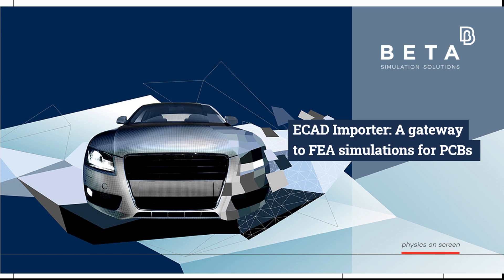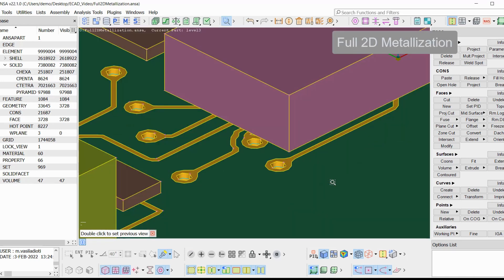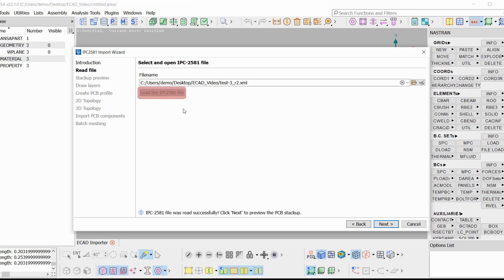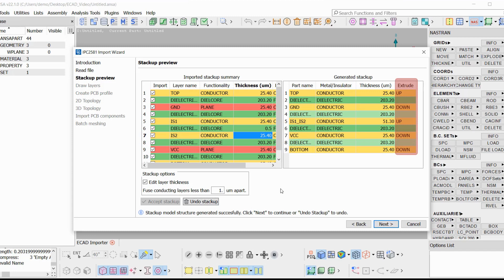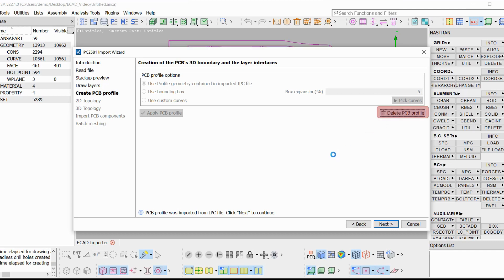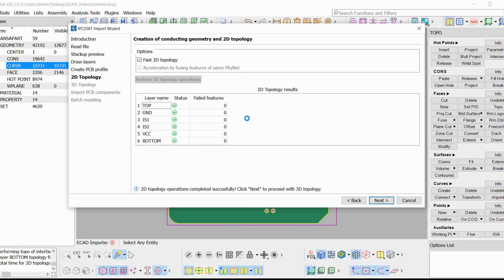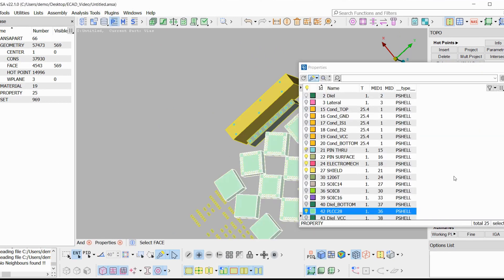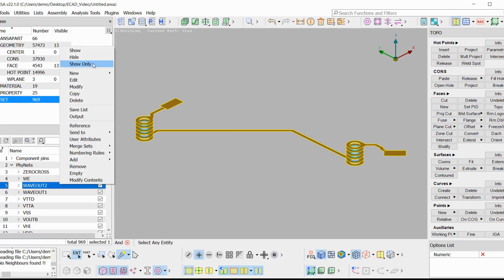ECAD Importer: A gateway to FEA simulations for PCBs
Electronic components are becoming more complicated and engineers run an increasing number of simulations in an effort to meet performance requirements and make sure that all components will behave as expected.

ECAD designs need to be translated into reliable PCB finite element models and then prepared for simulations runs. This can be easily achieved with the ECAD Import wizard.

This video demonstrates the various models that can be generated using the ECAD Import wizard plugin and guides the user through the plugin pages to generate a ready-to-mesh watertight PCB model.